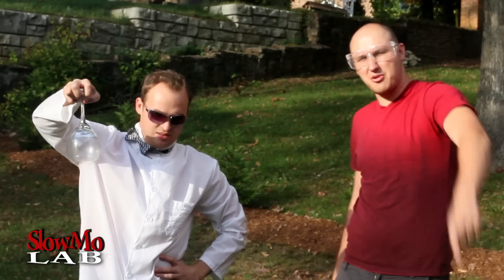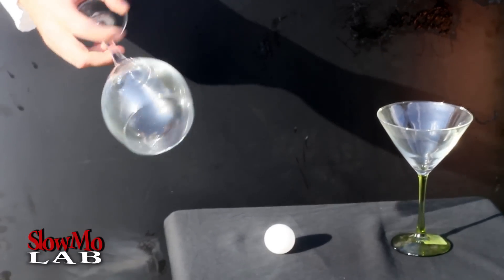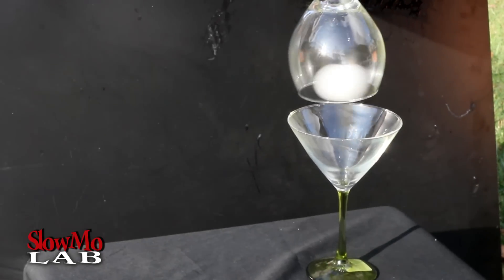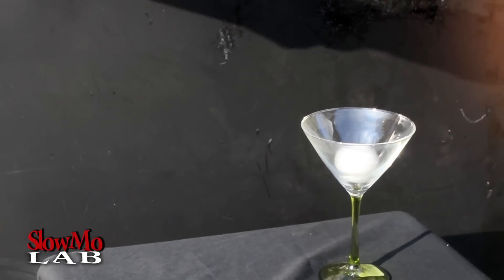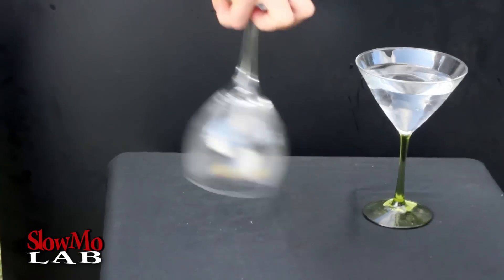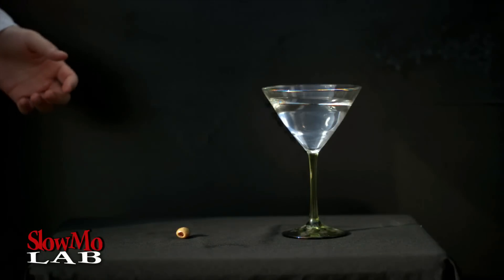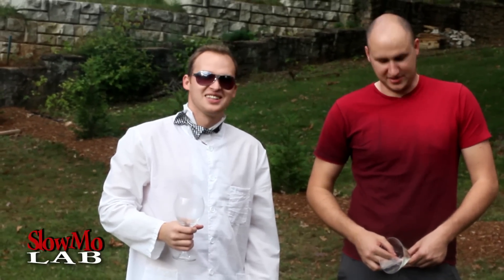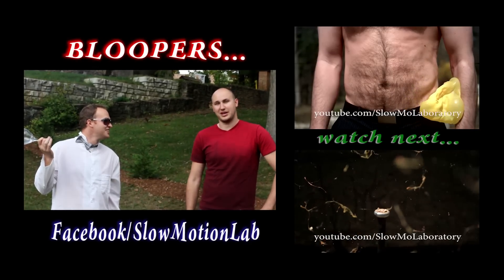Cool Bar Trick!! (in Slow Motion) | Slow Mo Lab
Impress Your Friends with a Cool and Super Easy Bar Trick! First we practice with a ping pong ball. Then, we do the real deal with the olive and martini glass.

In this episode, Taras and Dima show you a super cool bar trick that you can easily impress your friends with.

In this episode, Taras and Dima show you just how dangerous and toxic Styrofoam is. The do a simple but eye opening science experiment: Acetone and Styrofoam (or Styrofoam vs Acetone). It demonstrate how easily simple acids such as Acetone decompose the Styrofoam. It's well known fact that Styrofoam contains Polystyrene is dangerous to human body. Well, as when Styrofoam is exposed to hit, acid, oils etc, it exposes the Polystyrene which is absorbed in the food. Are you still using Styrofoam food containers, cups, plates?